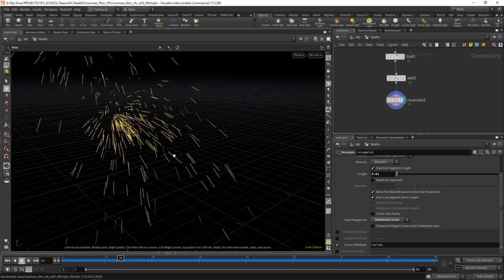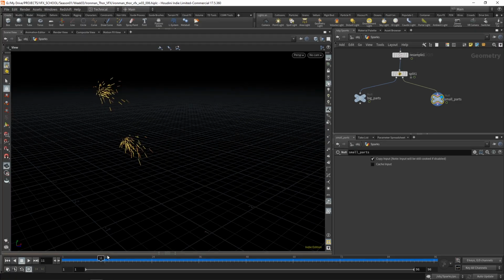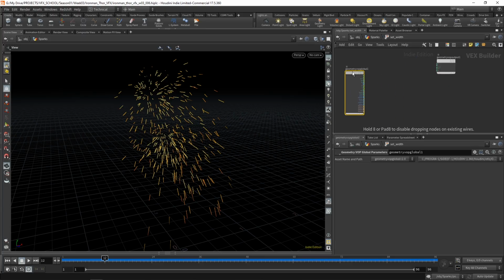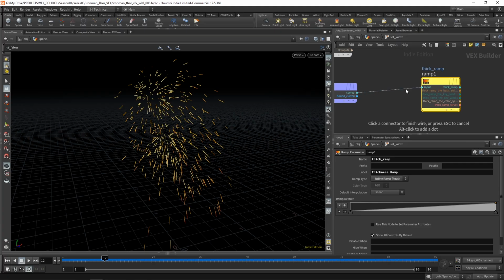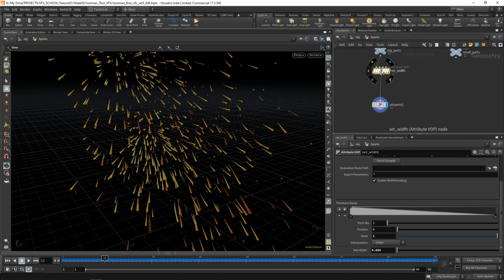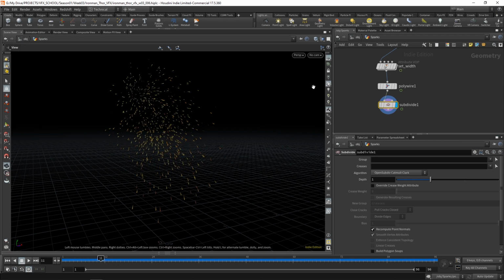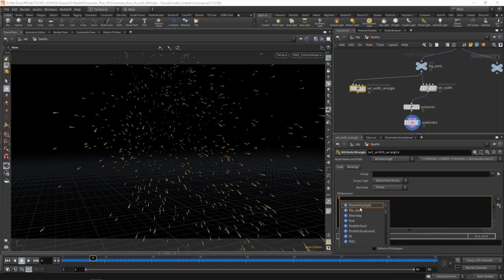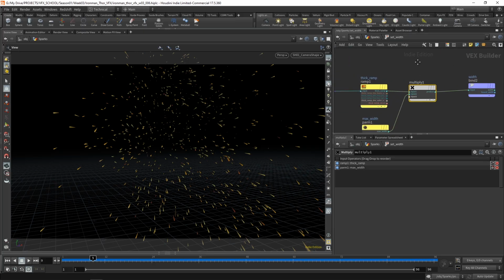66 giving thickness to the sparks v1 1080p